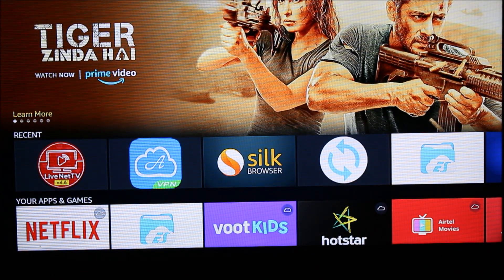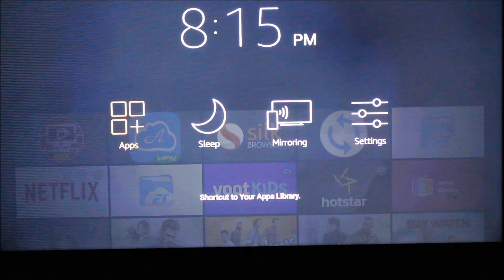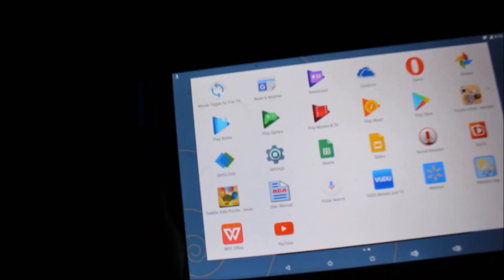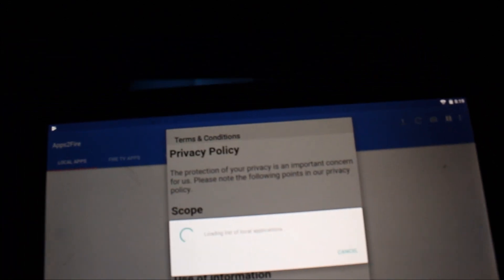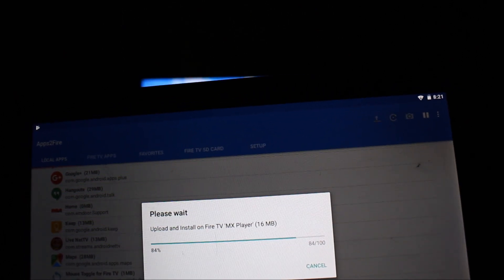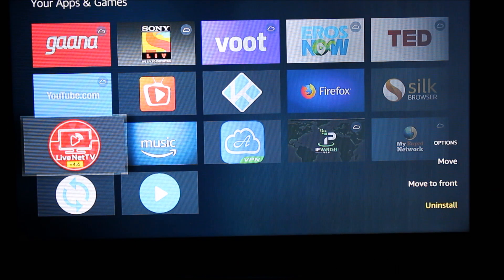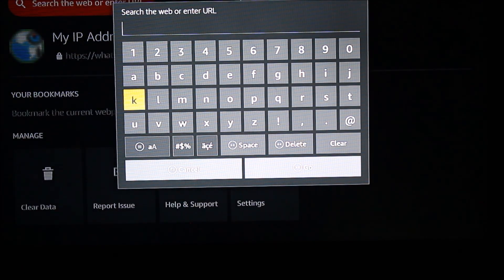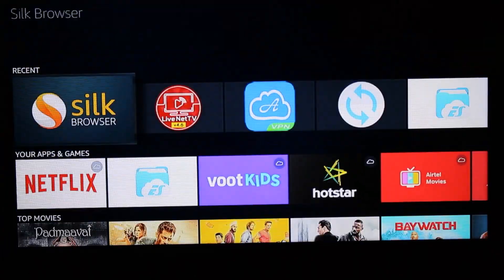Apps2Fire App : How to transfer android apps to Amazon Fire TV stick from mobile phone/tablet ?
Get steps to transfer any app which is available in android phone or tablet to amazon fire tv sticks. For demo video is showing MX Player & Live Net TV. If some apps are available on your tablet or phone which you can easily transfer to Amazon Fire TV Stick. Please take a look this video to know the steps...
Demo of Atom VPN in Amazon Fire TV Stick.